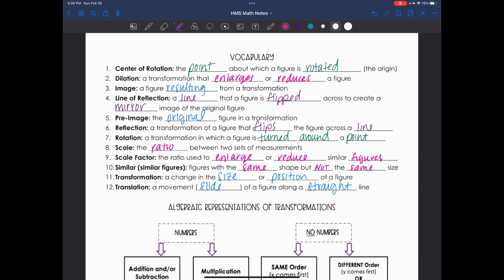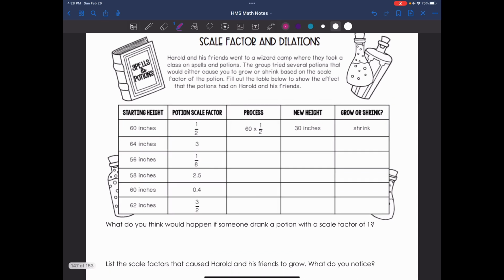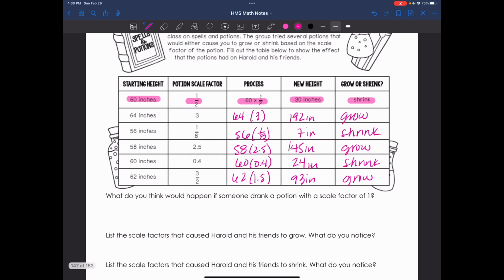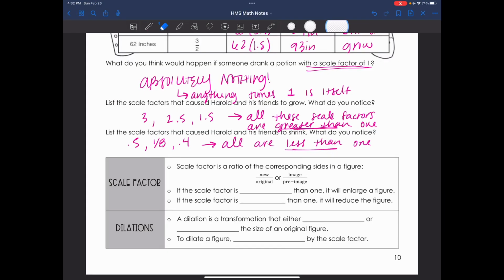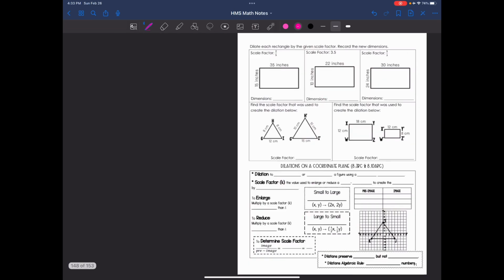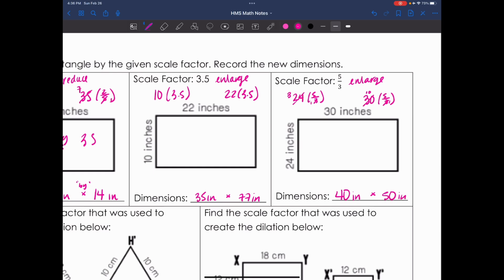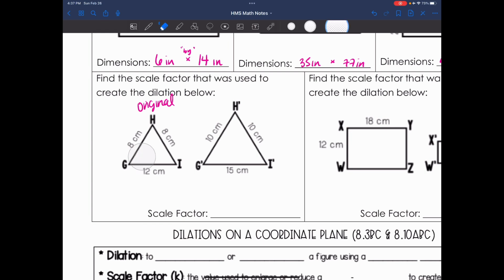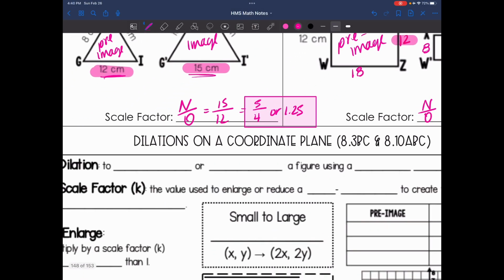8.10ABC - Dilations Intro